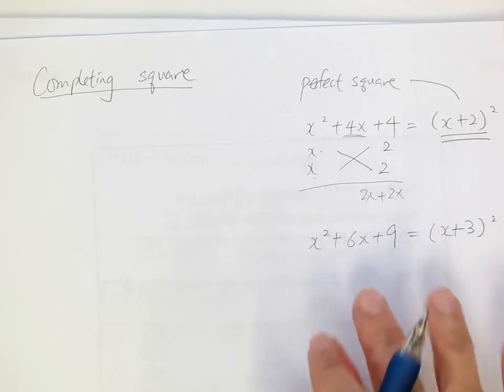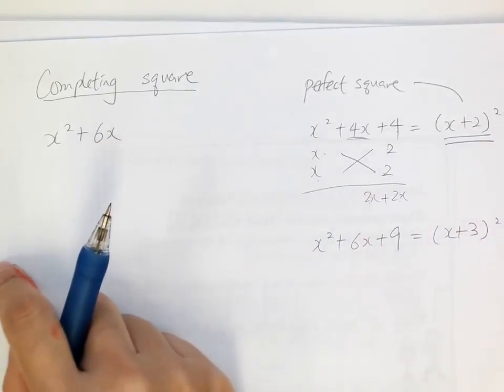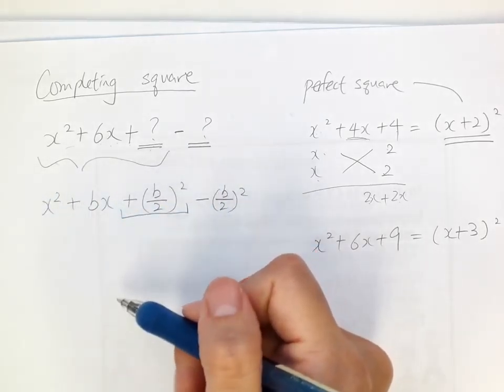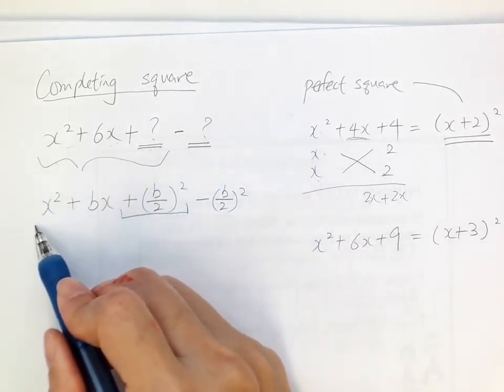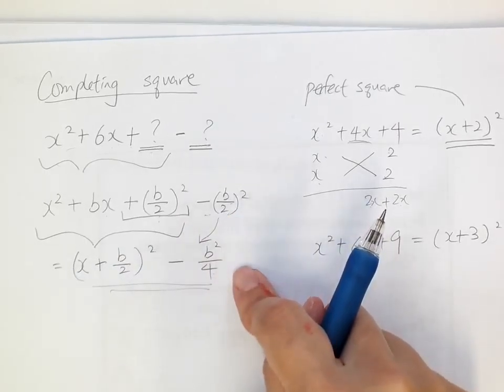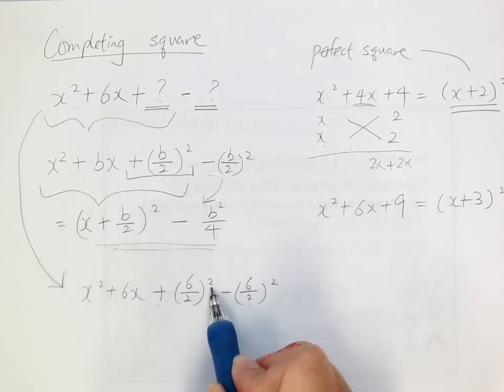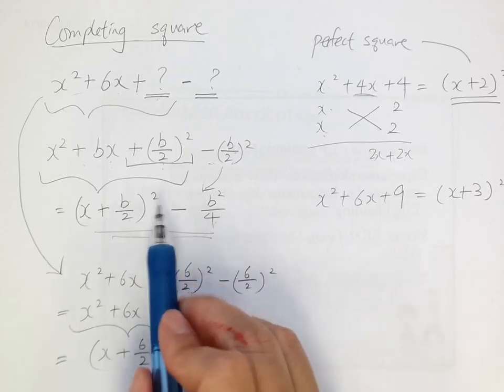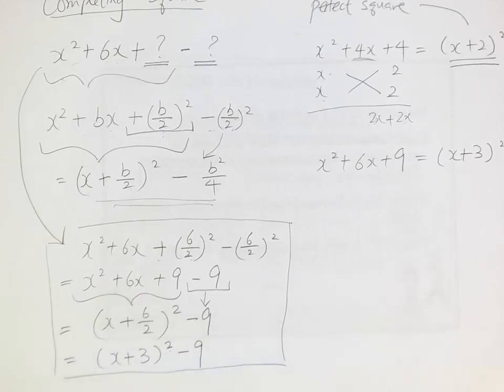How to complete square